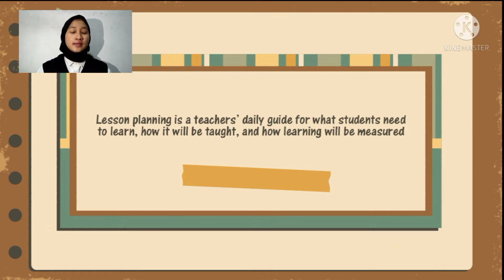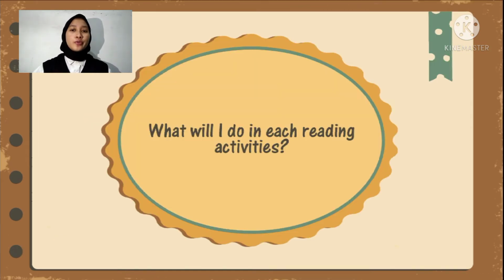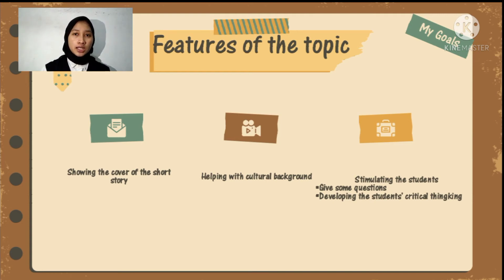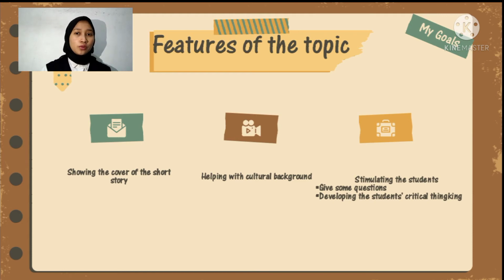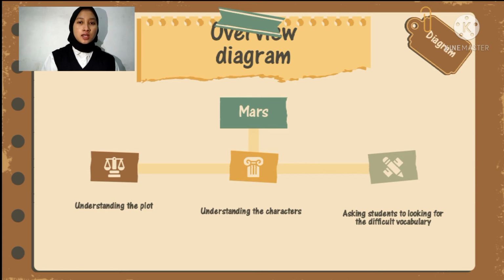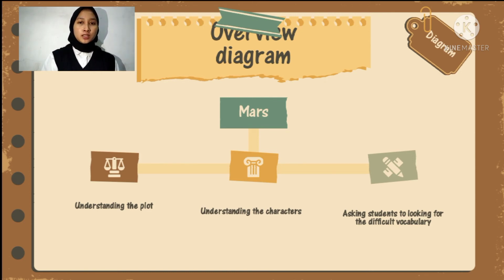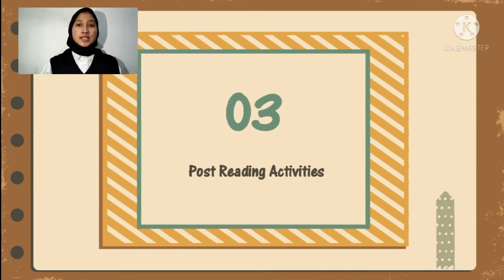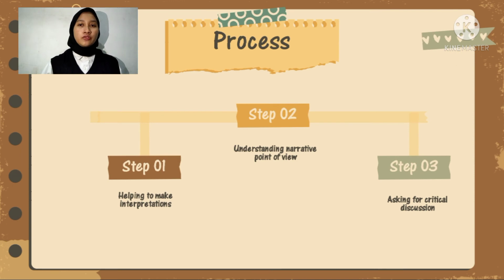How to Deliver Short Story with Lesson Planning (How Water Lilies Began)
Literature of English Final Test Project
Rifatus Mafada
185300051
B2018